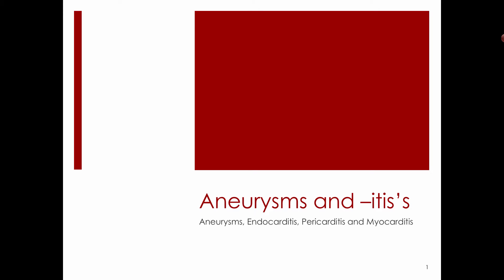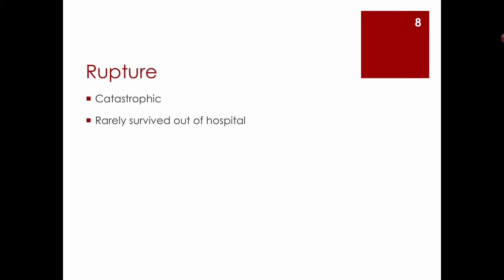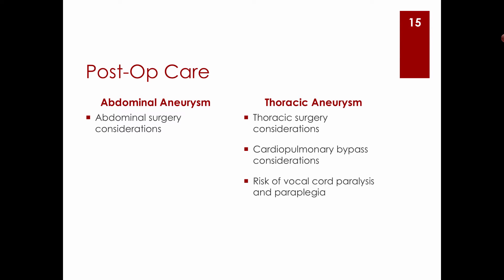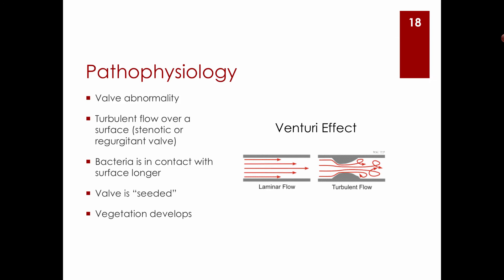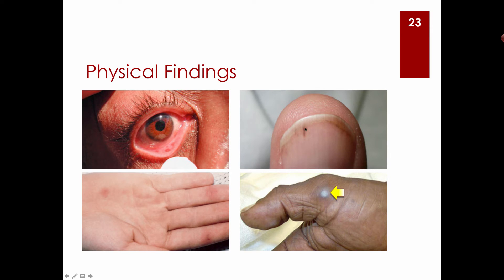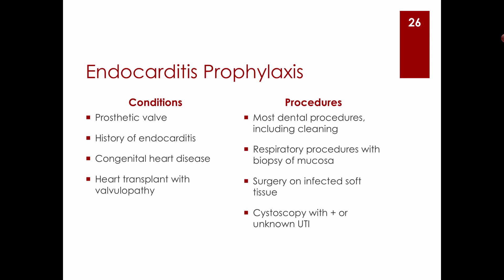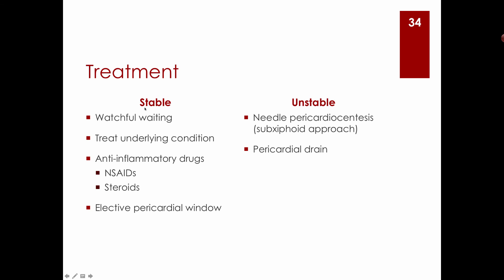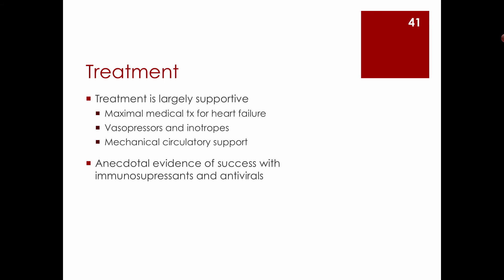Aneurysms and itis's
Table of Contents:

00:00 - Aneurysms and –itis’s
00:22 -
01:48 - No One is in Charge of the Aorta
02:39 - Pathophysiology
04:07 - Think About It
05:44 - Rupture
06:07 - Dissection
07:24 -
08:07 - Dissection
08:09 -
08:50 - More Reasons to Fear Thoracic Aneurysms
10:05 - Assessment
12:00 - Diagnostic Tests
13:26 - Treatment
14:51 - Post-Op Care
16:42 - Endocarditis
17:31 -
18:13 - Pathophysiology
18:26 -
19:19 - Pathophysiology
20:48 - Highest Risk
22:03 - Valves Involved
22:43 - Duke Criteria
23:52 - Complications of Endocarditis
25:22 - Physical Findings
25:58 - Diagnostic Tests
27:51 - Treatment
29:44 - Endocarditis Prophylaxis
31:45 - Pericarditis
32:03 -
32:05 - Pericarditis
32:13 -
33:51 - Etiology
34:53 - Pathophysiology
35:34 - Don’t Make this Mistake!!
36:12 - Cardiac Tamponade
38:15 - Treatment
39:28 - Post-Pericardiotomy (Dressler’s) Syndrome
40:18 - Myocarditis
40:21 -
41:25 - Etiology
42:10 - Pathophysiology
43:01 - Infectious Agents
43:58 - Treatment
44:14 - Infectious Agents
44:14 - Pathophysiology
44:24 - Infectious Agents
44:25 - Treatment
45:00 - Medical Therapy for Heart Failure
45:37 - Treatment
45:38 - Infectious Agents
45:40 - Treatment
45:40 - Medical Therapy for Heart Failure
46:51 - Alpha and Beta Adrenergic Receptors
50:10 - Vasopressors and Inotropes
50:22 - Norepinephrine (Levophed)
50:23 - Vasopressors and Inotropes
52:00 - Norepinephrine (Levophed)
52:20 - Dobutamine
52:27 - Dopamine
52:28 - Calculating mcg/kg/min
53:49 - External VAD
56:24 - Implanted VAD